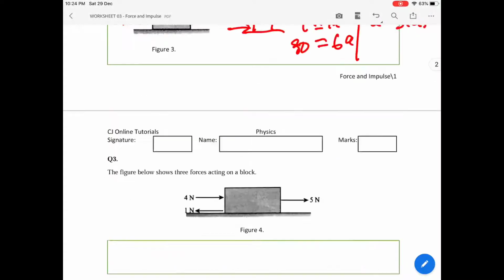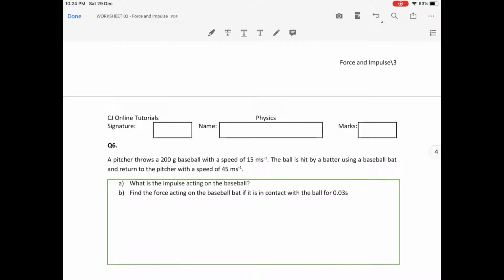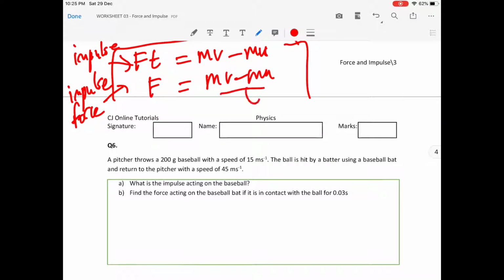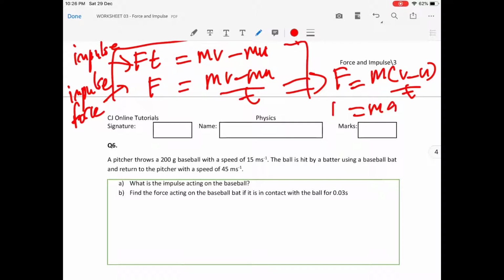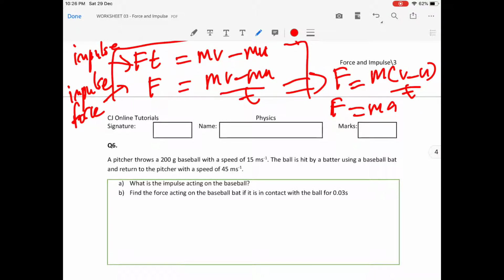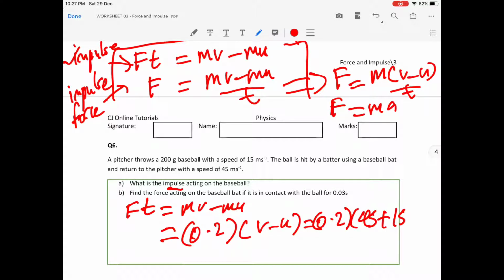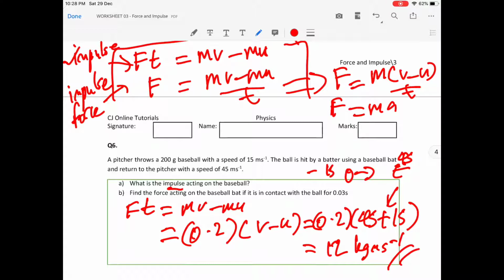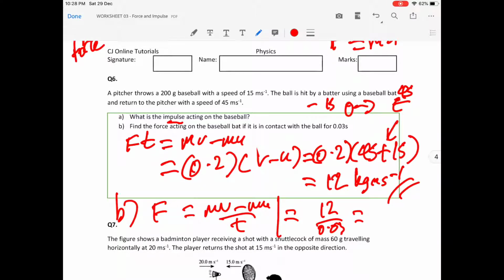Learn How to Solve Impulse Problems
Prepared by Mr. CJ
Checked by Mr. Shawn Lau (The guy to look for if something goes wrong :P)